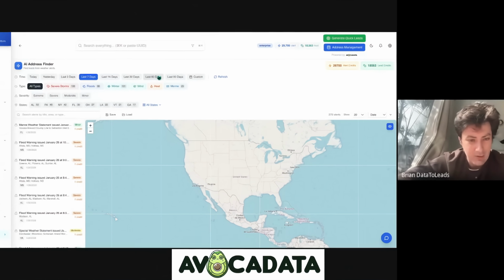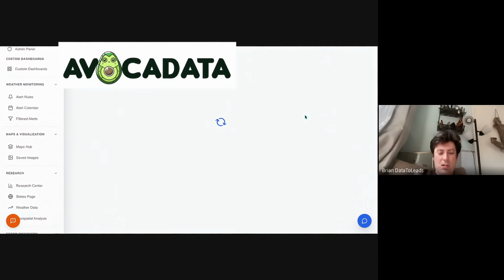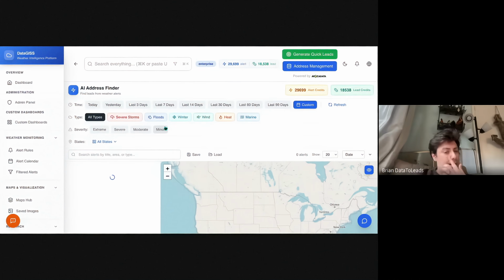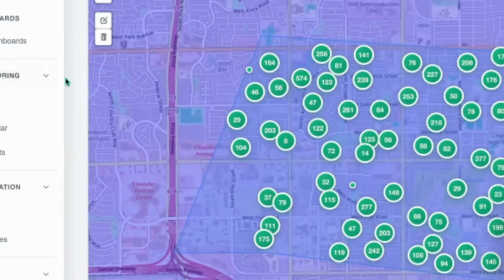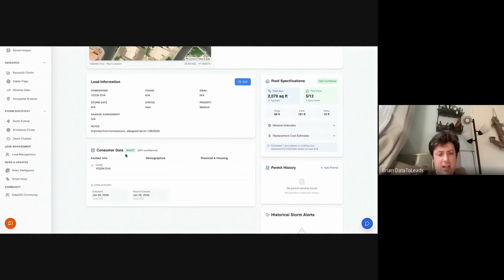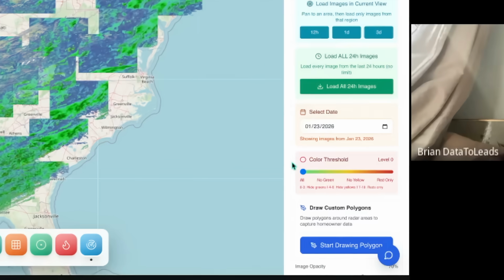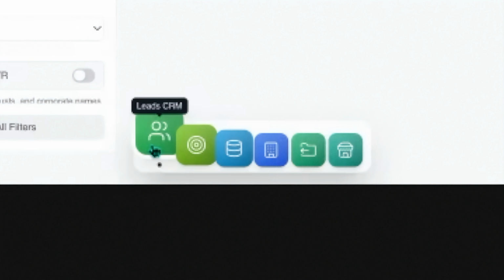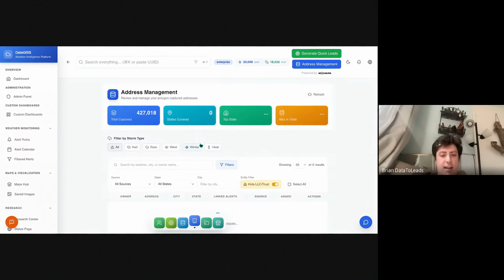How to Find Storm-Damaged Homes & Generate Roofing Leads Instantly | DataGiss Demo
What’s up everybody? It’s Brian from Avocadata. In today’s deep dive, I’m walking you through exactly how to leverage the power of DataGiss to uncover high-intent leads for your roofing, restoration, or real estate business.

If you are tired of stale lists or guessing where the storm damage actually happened, this demo is for you. We are going to look at how to take raw storm data—hail, wind, and severe weather events—and turn that directly into a CSV of homeowner contacts (phones, names, property details) that you can upload straight into your CRM.

🚀 What We Cover in This Video:

1. The "Storm to Lead" Workflow: I show you how to look at yesterday’s storms (or storms from a week ago) and instantly "unlock" the addresses impacted. We don’t just give you a map; we give you the specific properties inside the storm cell.

2. Advanced Filtering (No More LLCs!): One of the biggest wastes of money in lead gen is marketing to trusts, banks, or LLCs when you want residential homeowners. I’ll show you the "Hide LLC & Trust" filter in Address Management so you only pay for the leads that actually convert.

3. I demonstrate the "Enrich" button. This takes a simple address and appends consumer data: landlines, mobile phones, year built, roof size, and more.

4. The "Time Capsule" Radar: Missed a storm? No problem. I walk through the Alert Calendar and Geospatial Analysis tools. You can go back in time to specific dates, view historical radar loops, and filter by storm intensity (e.g., 8/10 severity) to see exactly where the hail hit hardest.

5. Custom Polygon Farming: Maybe you aren’t chasing storms; maybe you just want to dominate a specific neighborhood. I show you how to draw a custom polygon on a map (we look at an example in Arizona) and instantly grab 7,000+ addresses in a specific subdivision to farm for potential clients.

6. Seamless CRM Export: Finally, I show you how to export everything to a clean CSV compatible with GoHighLevel, HubSpot, Salesforce, or whatever marketing tool you use.

Whether you are an insurance adjuster looking for claims, a roofer chasing hail, or an investor looking for off-market deals, DataGiss provides the real-time intent data you need to stay ahead of the competition.

👇 Jump to Specific Sections: 0:00 - Intro & Unlocking Storm Alerts 0:25 - Filtering Out LLCs & Trusts 0:50 - Enriching Leads (Phones & Demographics) 1:25 - Exporting to CSV for Your CRM 1:40 - Using the Alert Calendar (Historical Data) 2:30 - Generating Quick Leads with Custom Polygons 3:50 - Geospatial Analysis: The Storm "Time Capsule" 5:10 - Identifying High-Intensity Hail Zones 6:10 - Searching the Homeowner Database 6:40 - How to Get Started

🛠️ Tools Mentioned:

DataGiss: The all-in-one geospatial lead generation tool.

CRM Integrations: Compatible with GHL, Salesforce, HubSpot, and more.

👉 Ready to start finding leads? Create a free account and start playing around with the app today at no cost. Here] 📧 Questions?

Don't rely on outdated lists. Use real-time weather data and precise geolocation to find your next customer before your competition does.